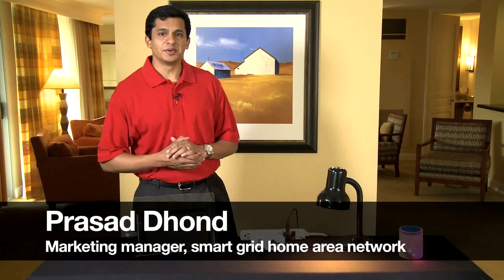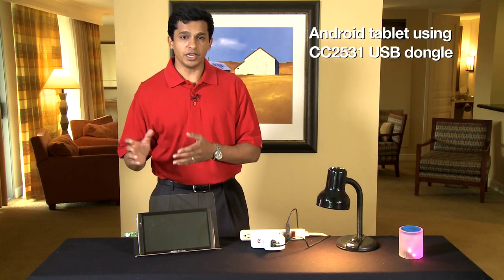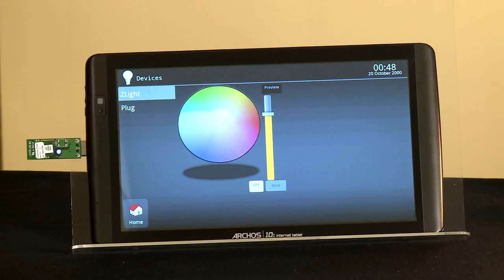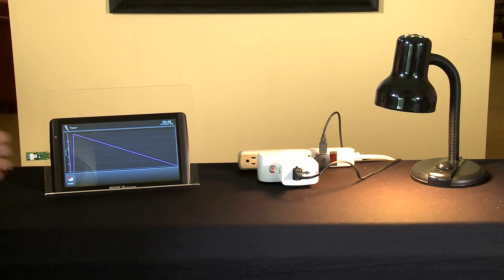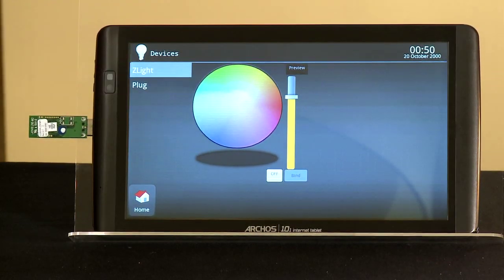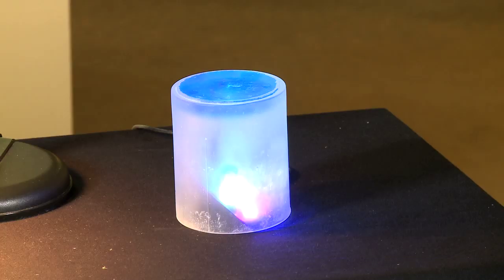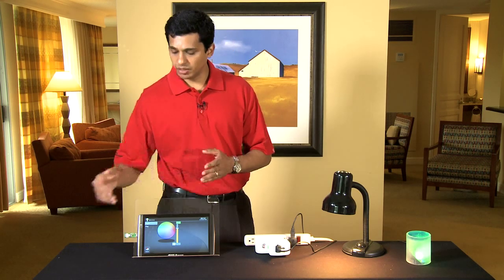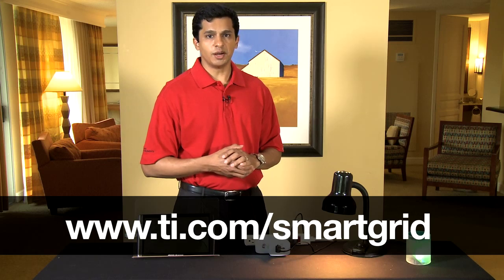ZigBee® Home Automation Demo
Prasad Dhond, Marketing Manager, Smart Grid Home Area Network, is using an Android tablet with a ZigBee dongle in this demo to show the use of ZigBee Home Automation and ZigBee Light Link profile in monitoring and control activities.  An electric outlet is controlled and its energy consumption is monitored.  The intensity and color of a LED lamp is also controlled using the Android tablet.